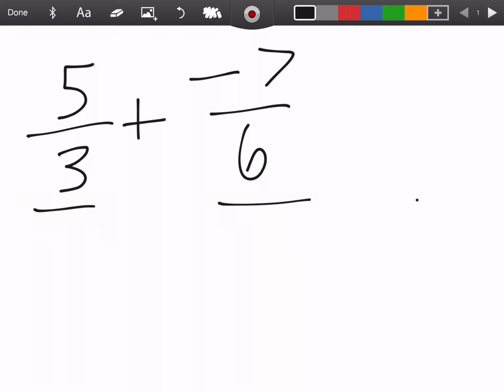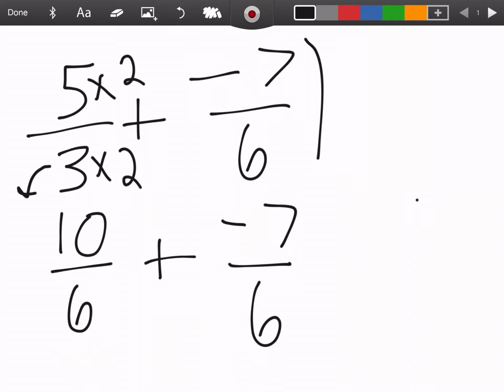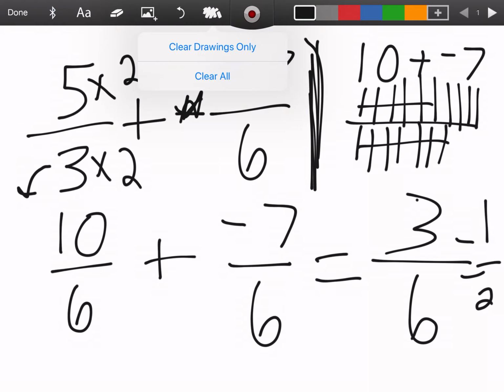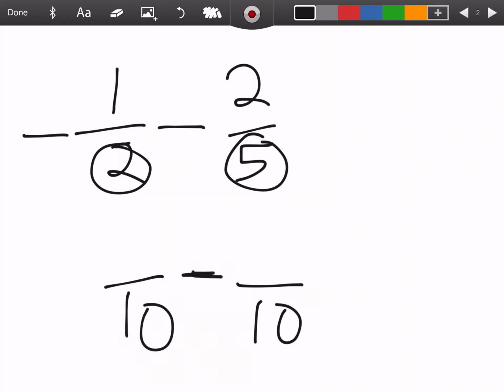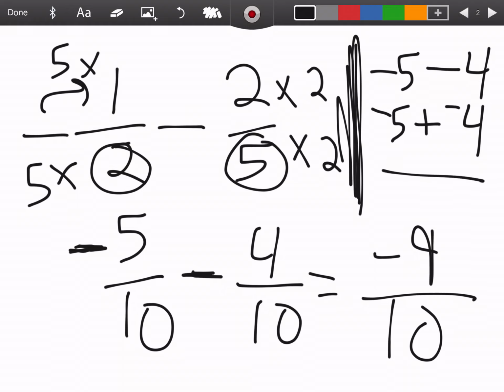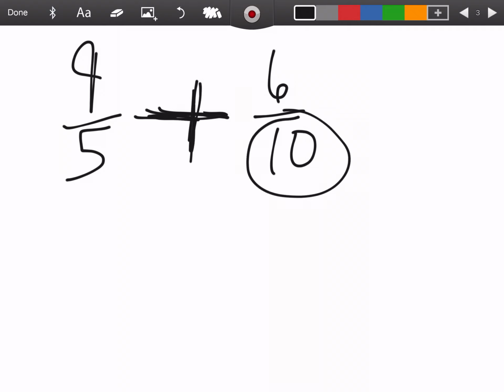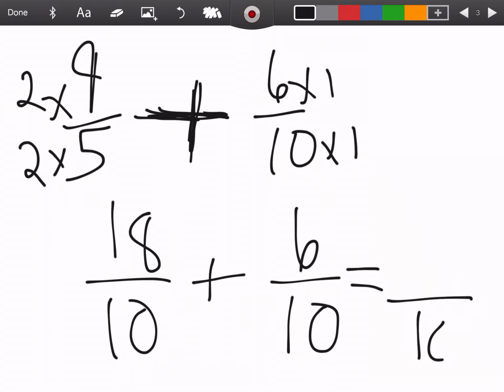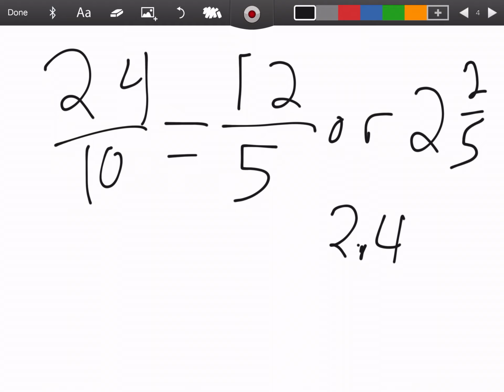Khan add subt negative fractions